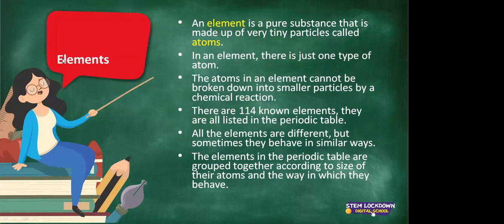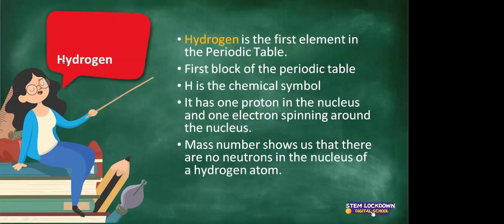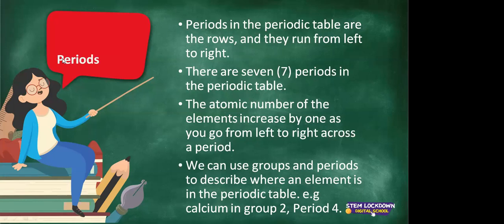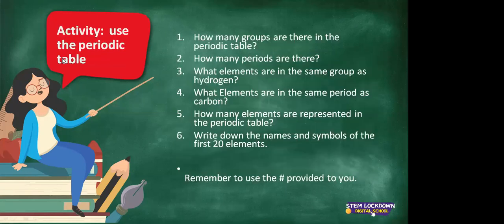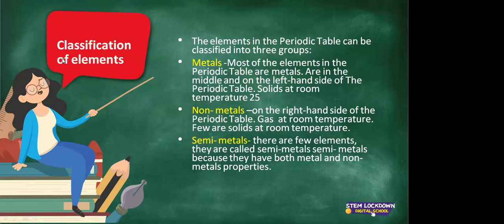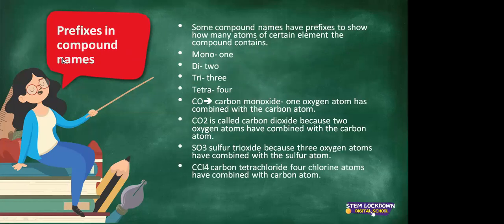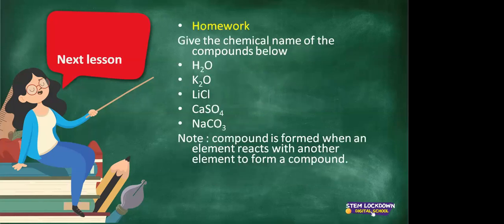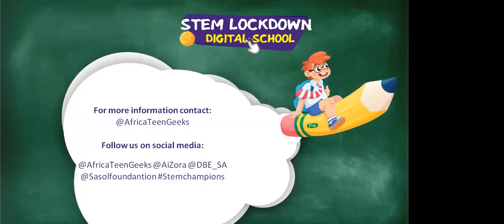Grade 9 Natural Science 16 April 2020